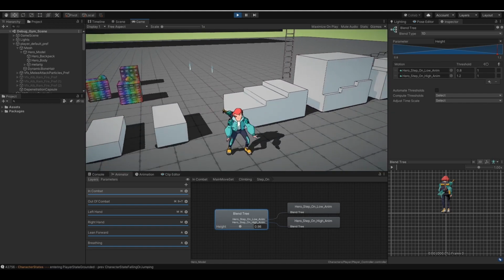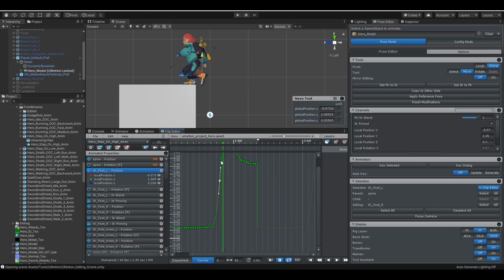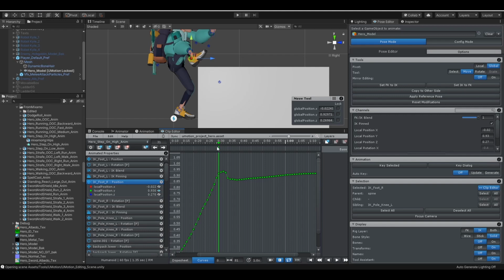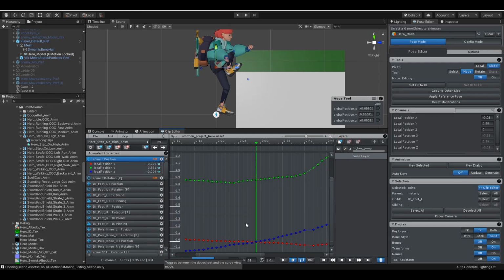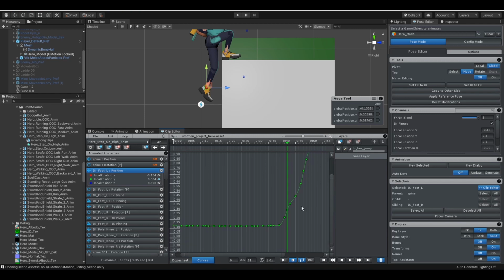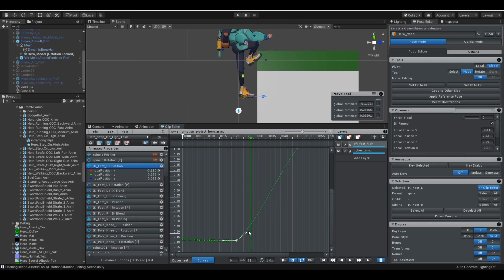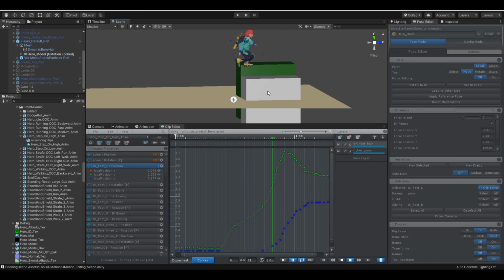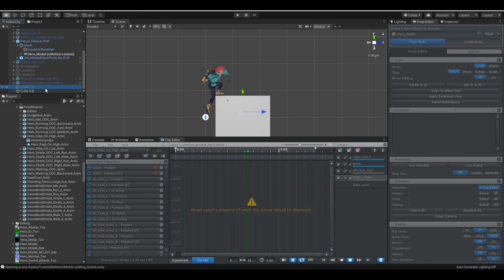Adapting Mixamo Animations in Unity with UMotion (Stream)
A two hour stream of me working with the excellent UMotion Asset to adapt a retargeted Mixamo animation for our Unity game "Dungeons of Hinterberg". I'm not a character animator, and this isn't supposed to be a tutorial - just a demonstration of how we use the asset in our pipeline to adapt 3rd party animations.